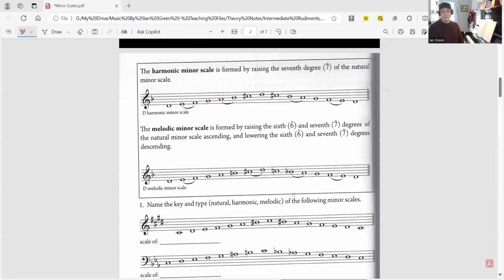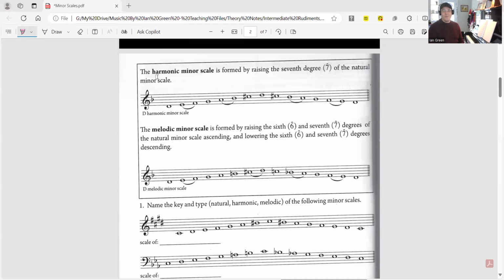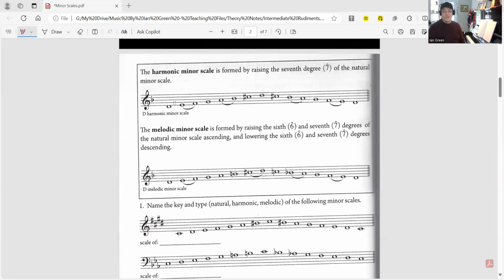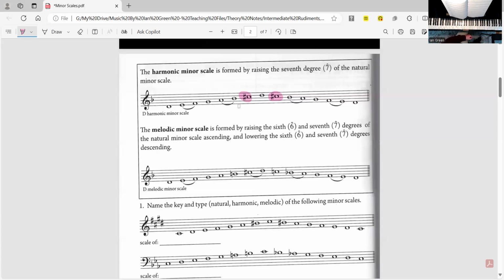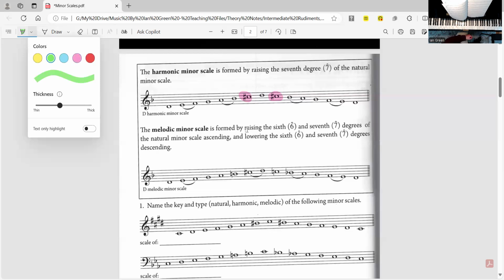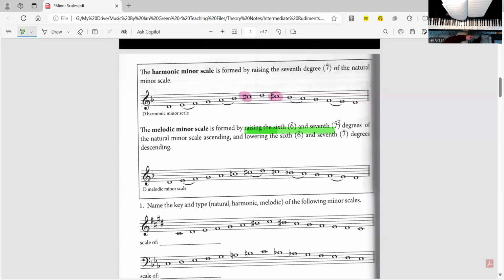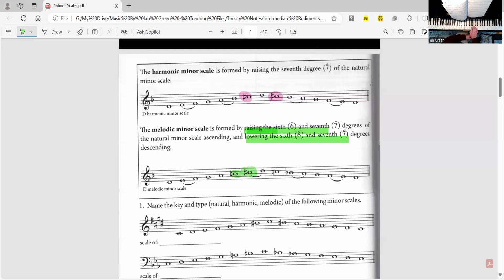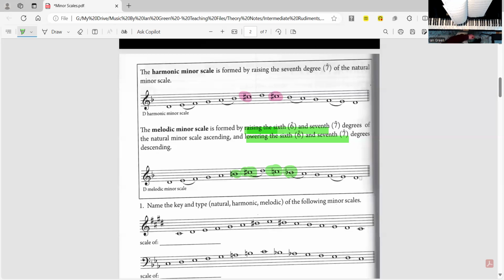Intermediate Rudiment, by Mark Sarnecki - Unit 3, Part 2 - Harmonic and Melodic Minor Scales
This tutorial video outlines tips and tricks to write harmonic and melodic minor scales.